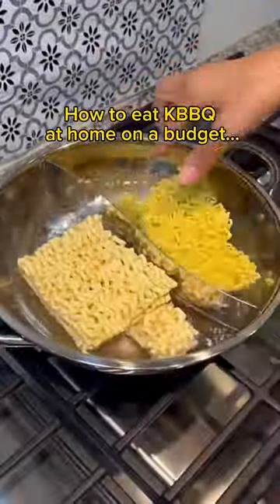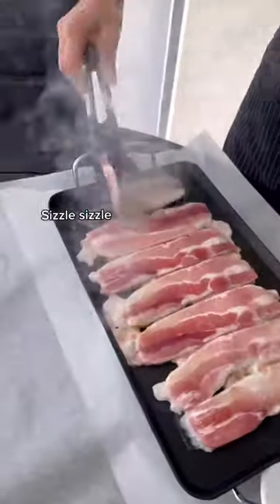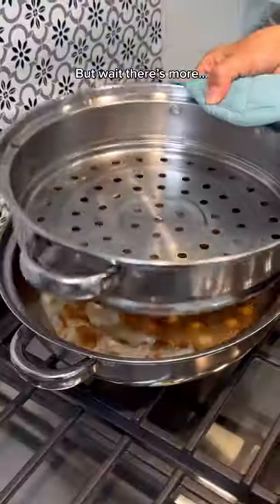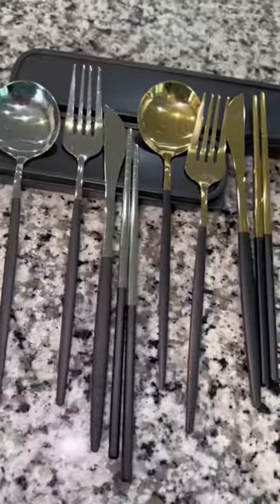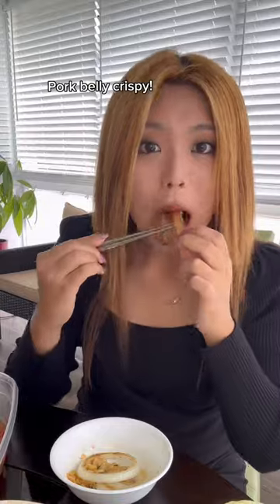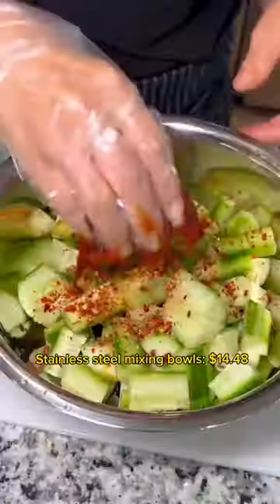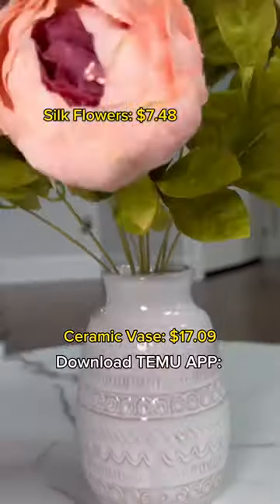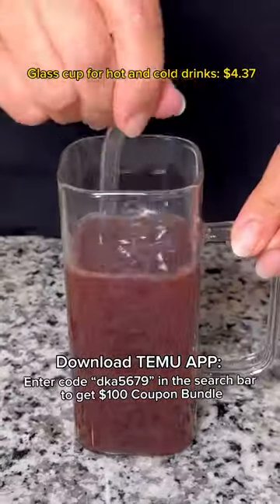How to eat KBBQ at home on a budget!